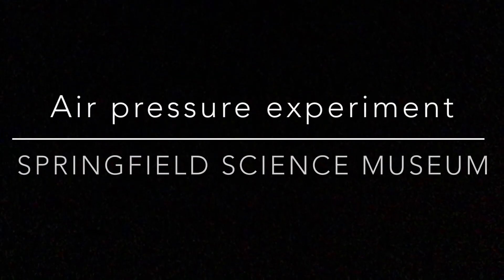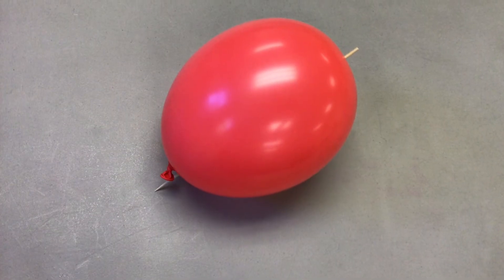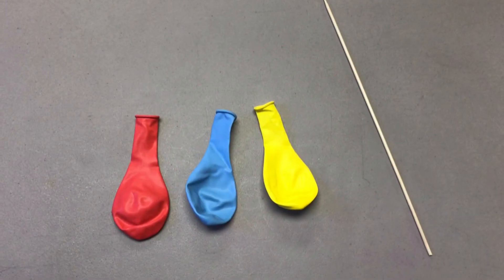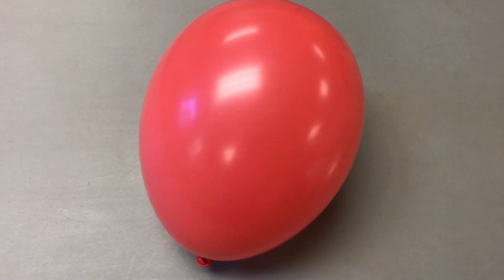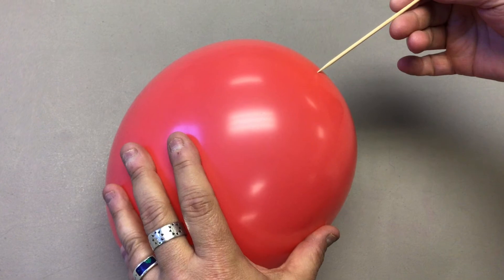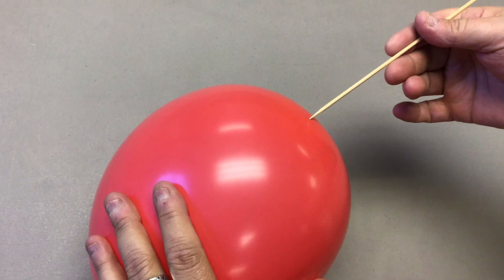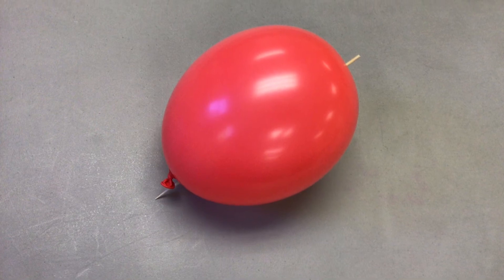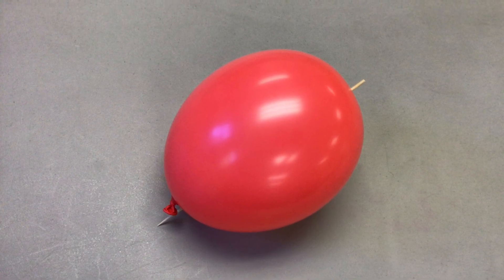Air Pressure Experiment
Try not to pop the balloon with this fun air pressure experiment.

Learning resources for students, educators and parents. Supplement a lesson or explore a new topic with our QUAD Connections videos. Join our Museum Educators as they journey through the galleries and exhibits, sharing insights and conducting experiments and activities. Videos are free to use and repost on remote/digital learning sites.